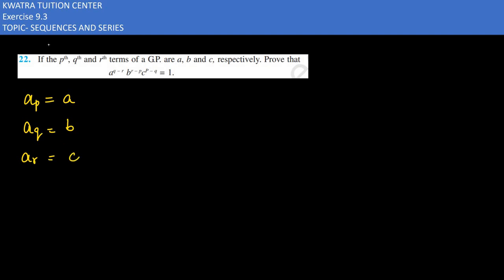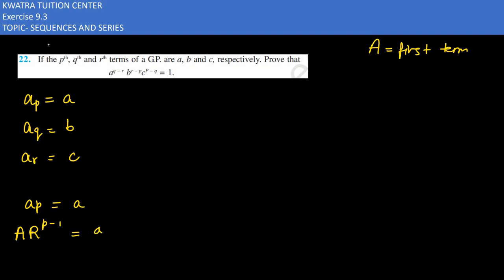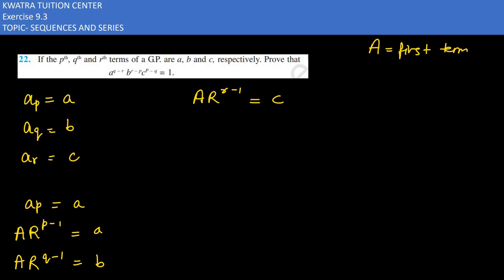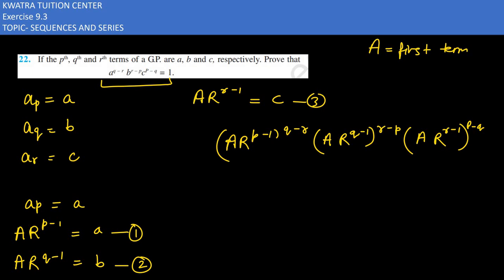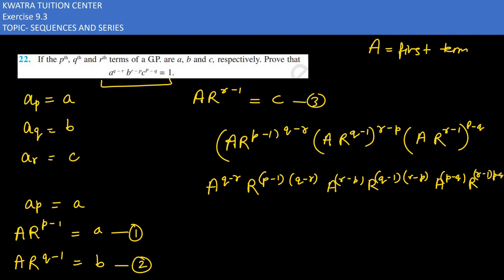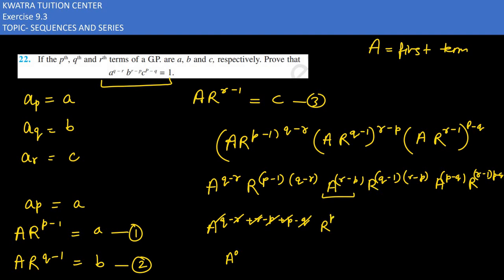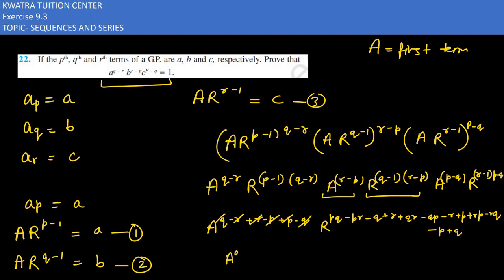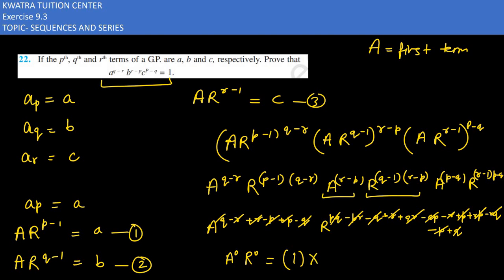22. If the pth, qth and rth terms of a G.P. are a, b and c, respectively. Prove that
If the p
th
, q
th and r
th terms of a G.P. are a, b and c, respectively. Prove that